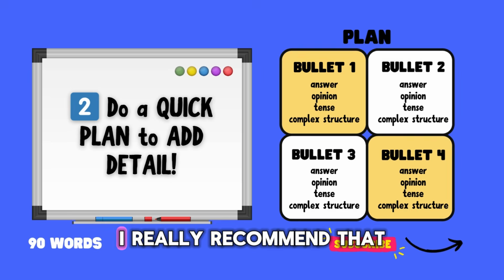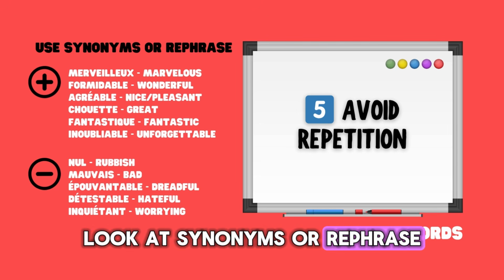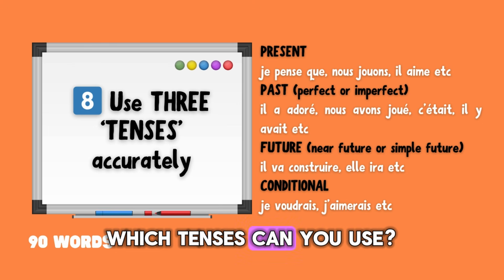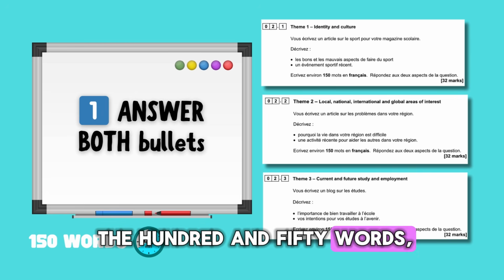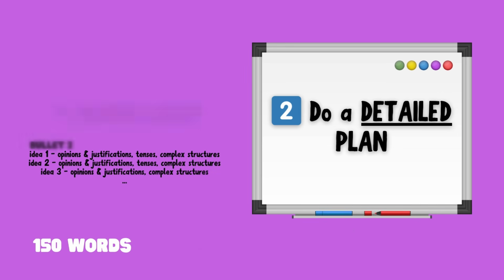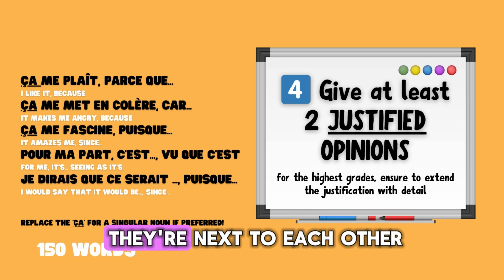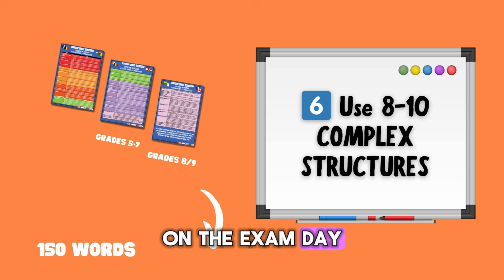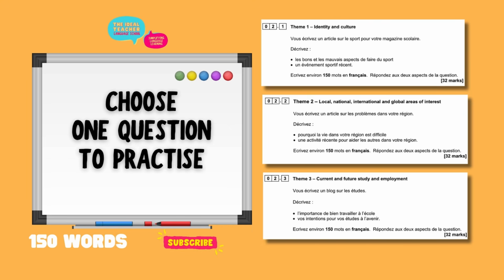GCSE FRENCH WRITING HOW TO GET FULL MARKS Revision Tips (2025 Exams)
Want to get 16/16 in your 90 word GCSE French writing and improve your writing skills to get 32/32 in your 150 word writing in the AQA GCSE French Paper 4 writing exam?

Then this LAST MINUTE GCSE FRENCH WRITING EXAM Revision TIPS to help you get full marks (for the 90 word Foundation & Higher Tier and 150 word writing Higher Tier) is worth a watch.

It includes 8 must use tips for each question to help you get better marks, feel more confident and know exactly what you need to get 16/16 and 32/32 in this GCSE French writing exam. Use the tips as part of your revision! Please note: it doesn't contain information about the English to French translation element. If you'd like a video on that though, let me know!

DOWNLOAD THE COMPLEX LANGUAGE STRUCTURES (mentioned in the video clip) - with 6,000+ downloads at time of writing this, it's been popular and has helped students get grade 9!

⏰ TIME STAMPS FOR GCSE FRENCH WRITING EXAMS - HOW TO GET FULL MARKS
0:03 How to get 16/16 in 90 words GCSE French Writing (Foundation & Higher)
2:28 3x Practice AQA 90 word Writing Questions
3:05 How to Get Full Marks in 150 Words French Writing Exam AQA (Higher)
6:48 3x Practice AQA 150 word Writing Questions